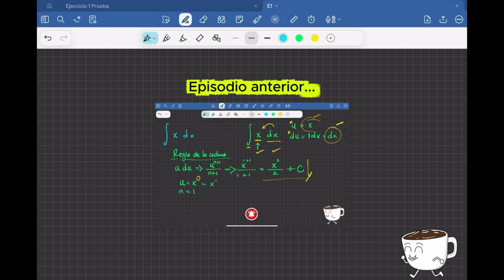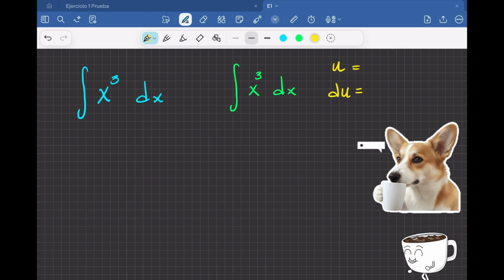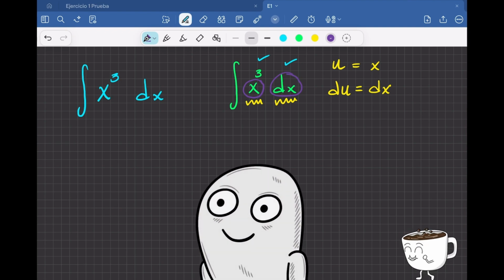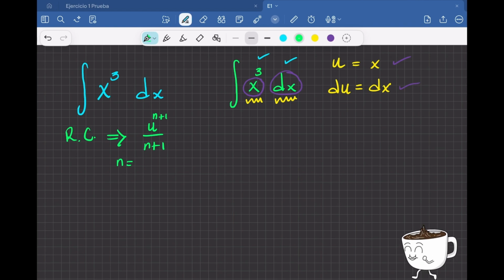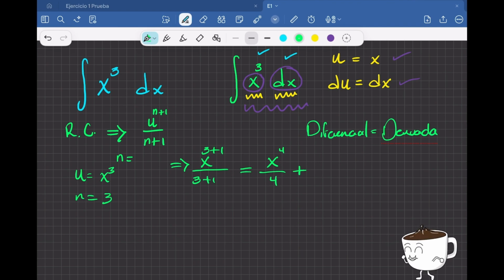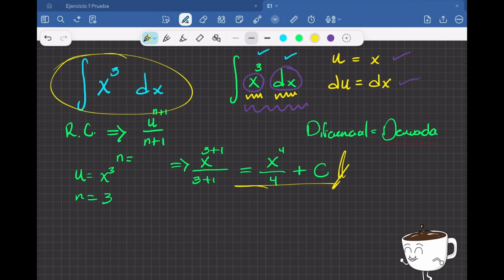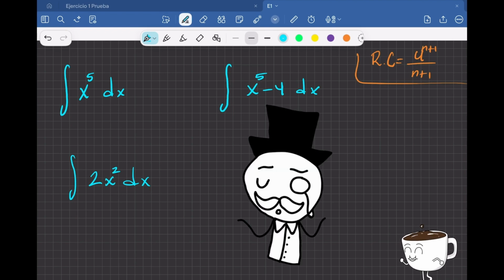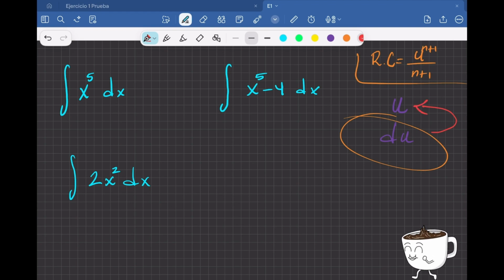Integral of x to the n (Power Rule) | Integrals Ex #02 | Calculus Lesson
🎓 Welcome to YOUR WIT - INGENIO. A space dedicated to simplifying Calculus, Physics, and Mathematics through a highly visual, structured, and engaging approach.

• Digital Workflow: iPad Pro & Apple Pencil
• Audio Capture: AKG Professional Microphone P120
• Signal Processing: Yamaha Audio Mixer MG10XU
• Post-Production: CapCut pro

📚 Master U-Substitution with this Step-by-Step Guide!
Want to fully understand calculus? I’ve designed a digital booklet featuring 30 handpicked integrals solved step-by-step with crystal-clear explanations.

Best, El Profe from YOUR WIT ☕